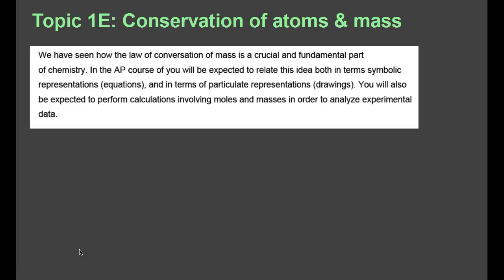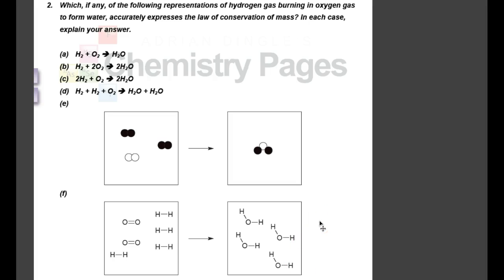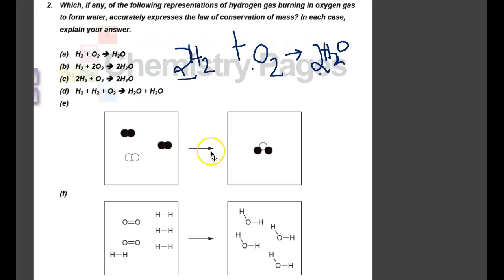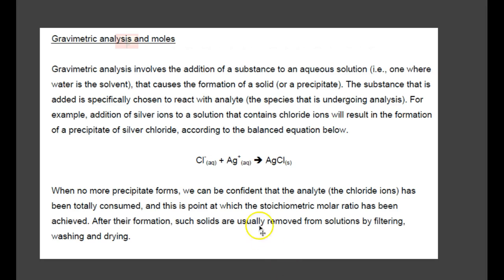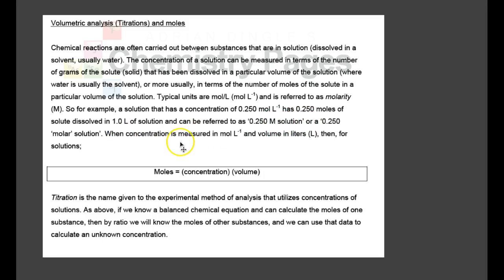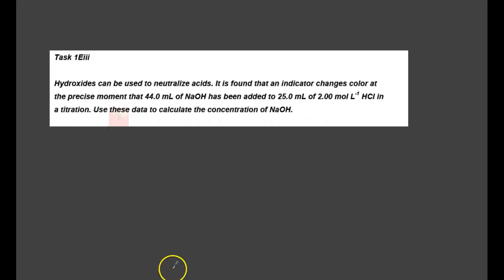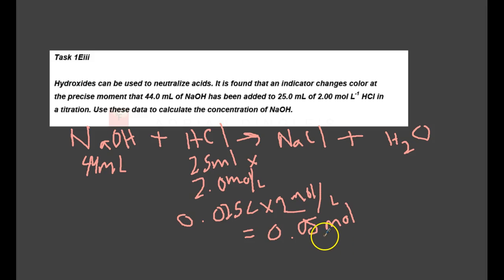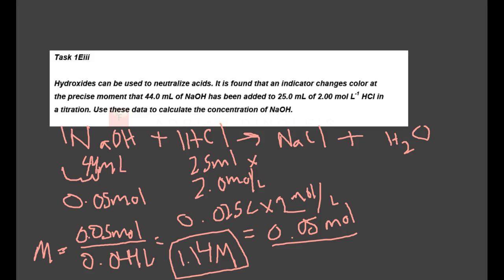AP Topic 1E Cons Atoms.Mass